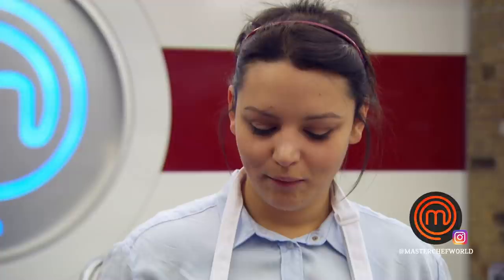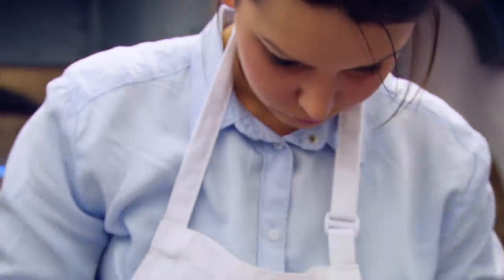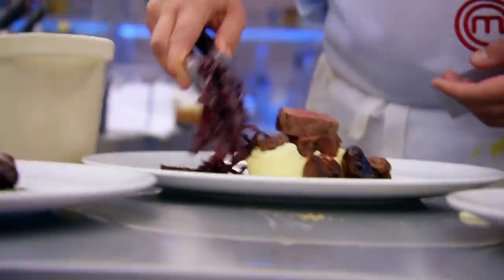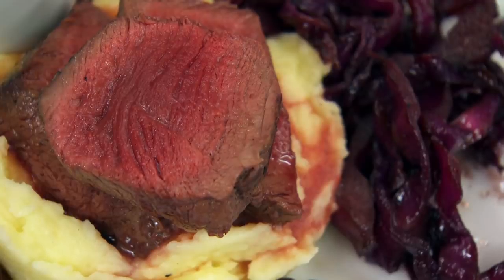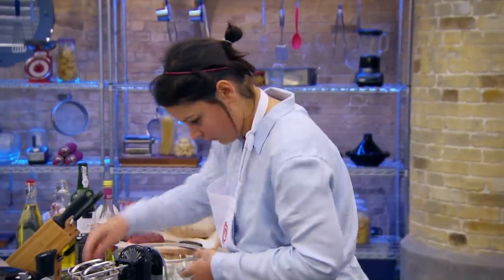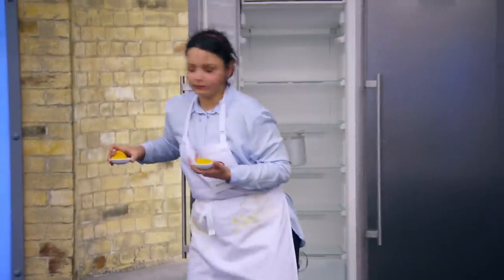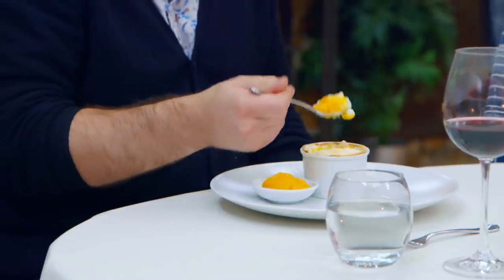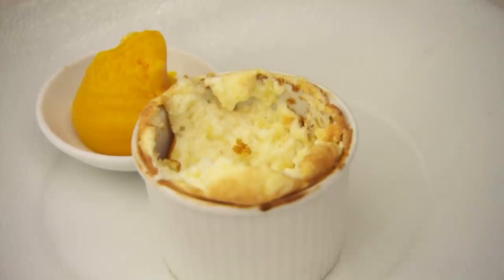Venison to Soufflé | MasterChef UK | MasterChef World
Dive into an exhilarating culinary challenge where the contestants showcase their skills by cooking pan-roasted venison and a tantalizing lemongrass soufflé with mango sorbet. As the clock ticks, the kitchen heats up with the pressure of perfecting two demanding desserts. With flavors ranging from the hearty richness of venison to the delicate aroma of lemongrass, will they strike the right balance? Or will it be a bitter-sweet experience?

Dive into MasterChef UK, the epitome of British culinary brilliance! In the UK's esteemed kitchen, talented hopeful home cooks rise to prominence under the guidance of iconic judges John Torode and Gregg Wallace. Witness transformative challenges, exquisite dishes, and a tribute to Britain's storied culinary tapestry.